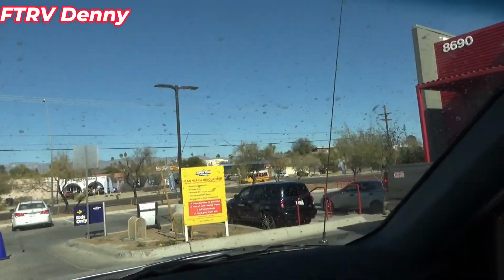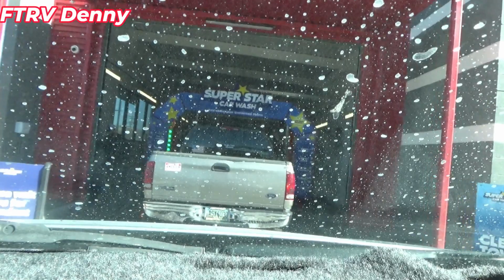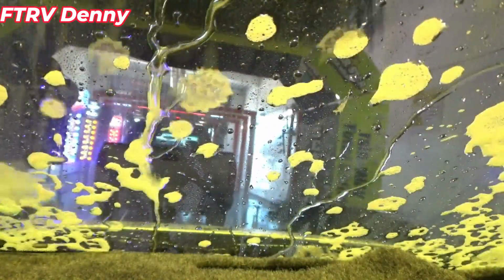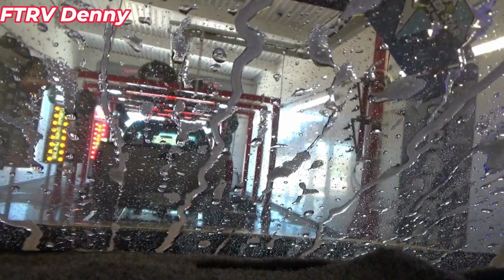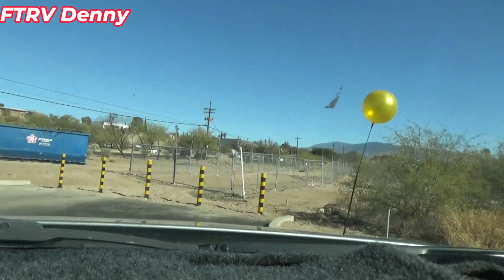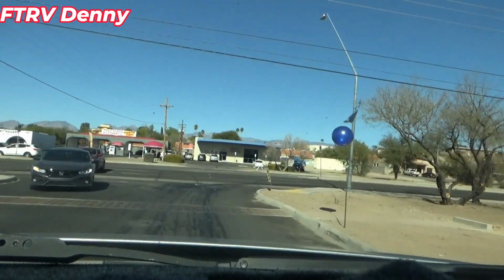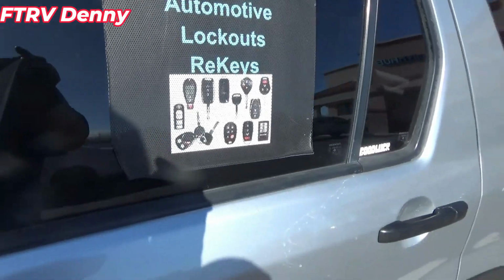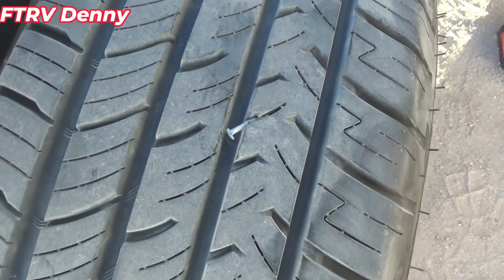Fixing the water leak, plugging the tire, replacing the vapor canister, FREE Carwash???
I found a free carwash in Tucson that only cost $10. I replaced the Vapor Canister in the CRV for emission's. A water line in the RV bathroom burst and flooded the RV. Fixed thanks to Sharkbites. The CRV had a small nail in the tire so I plugged it. I got all my prescriptions transferred today. It was a great day for getting things done!!!